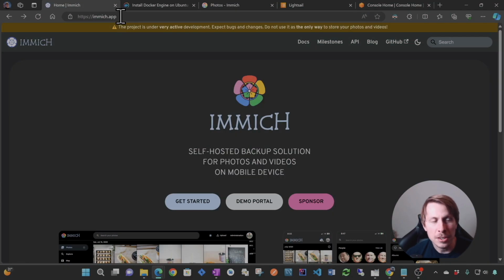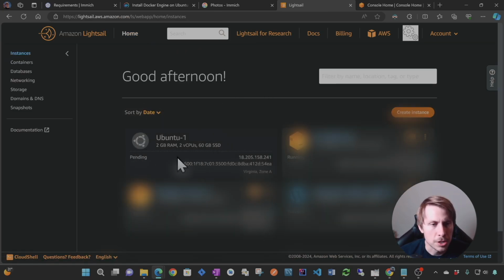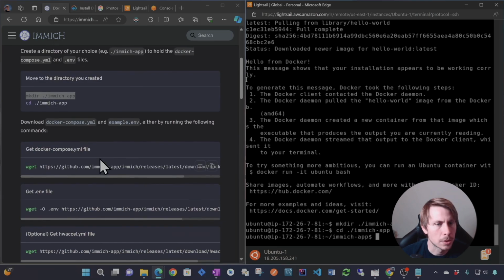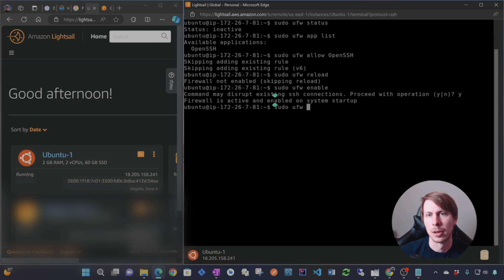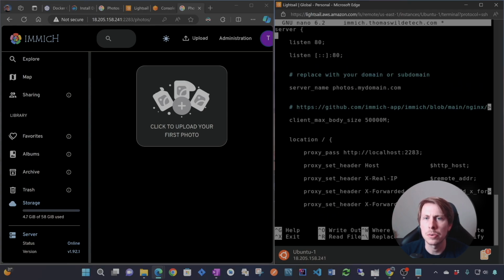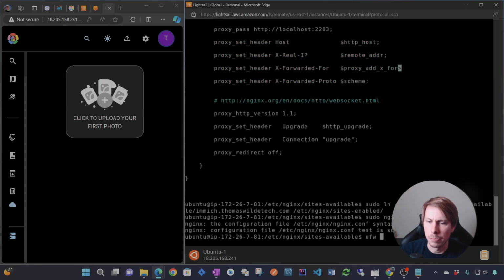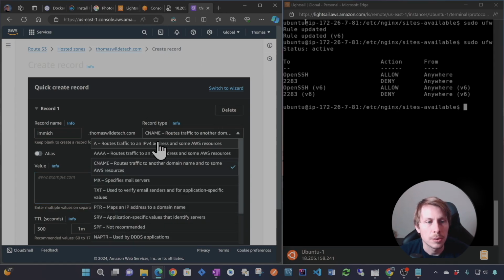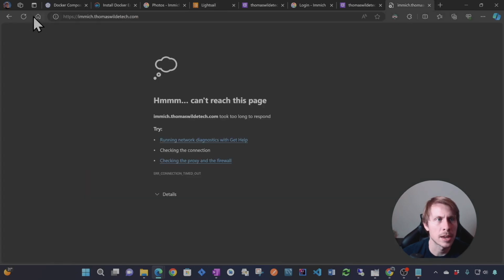It's time to replace Google photos! Immich full setup.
How to set up Immich, a self-hosted photo storage solution.

CHAPTERS:

00:00 - Introduction
00:36 - Sample App
01:36 - Docker Installation
11:10 - Domain Name and SSL